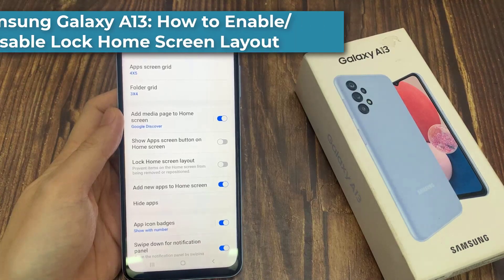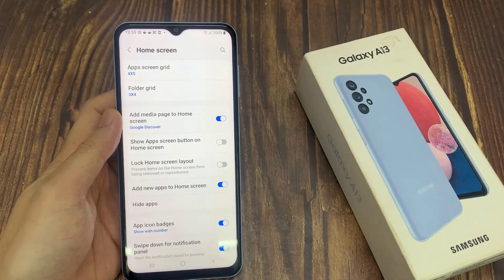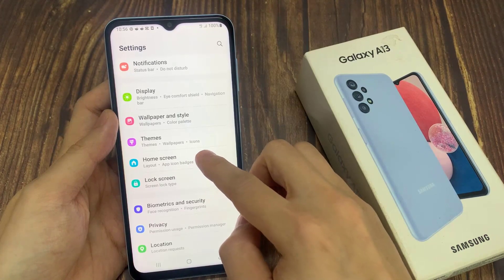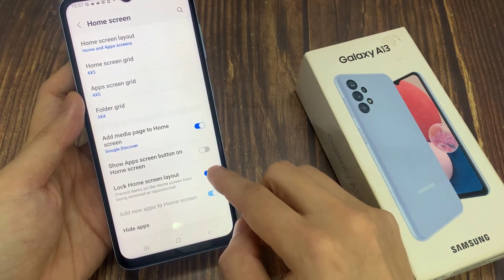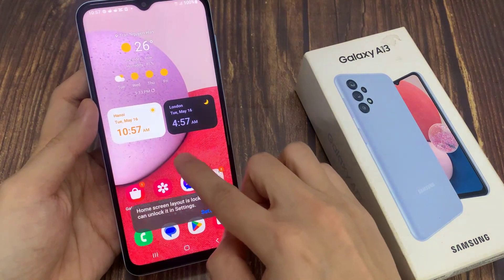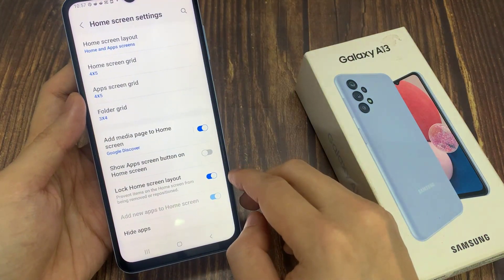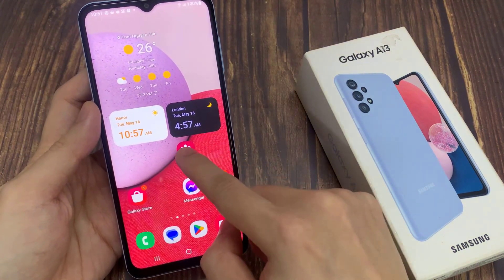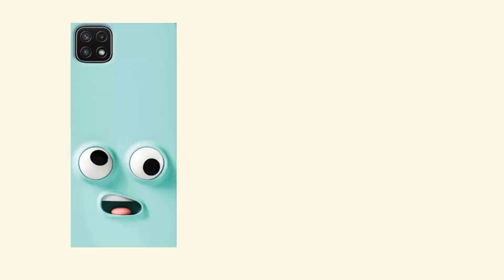Samsung Galaxy A13: How to Enable/Disable Lock Home Screen Layout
Learn how you can enable or disable lock home screen layout on the Samsung Galaxy A13.